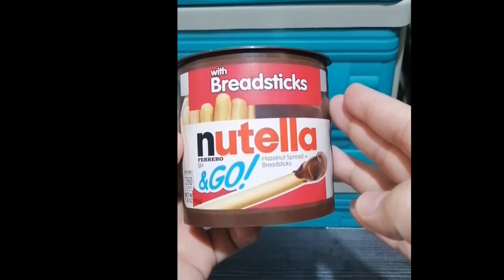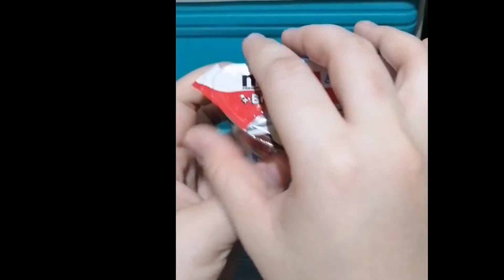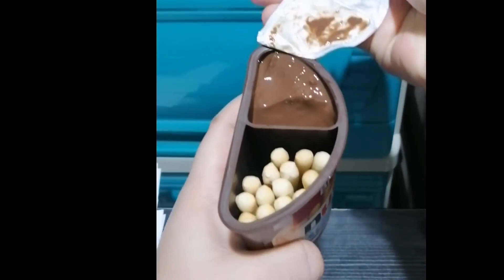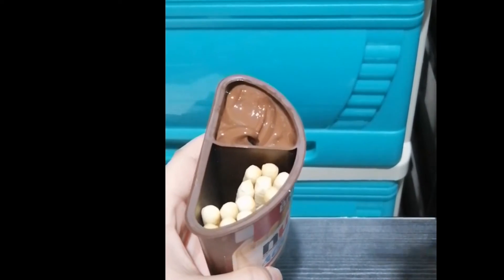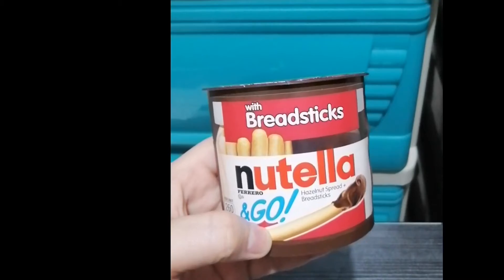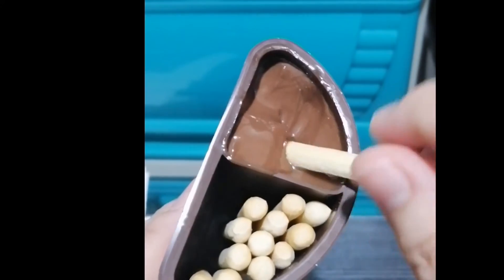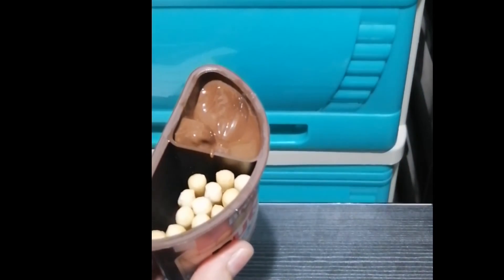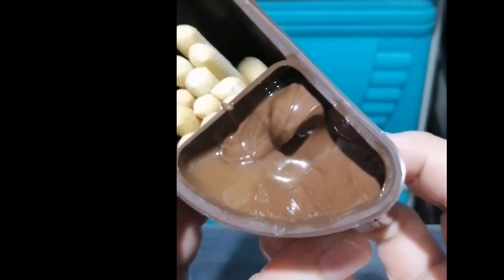Nutella Ferrero & Go with Bread Stick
Hope you guys enjoy it at kung hindi please consider me to give your like and

2. I Assert that such alleged infringement is permissible unde U. S  and Philippine copyright law. IF you believe  material have been used in an authorized manner please con act the poster
3. This Video is not associated with any company or product mentioned on this video.